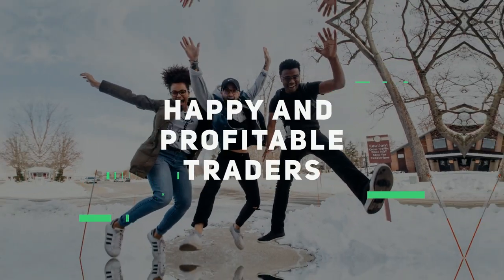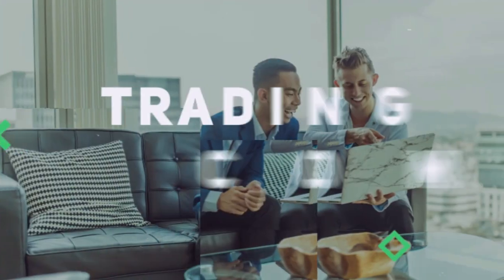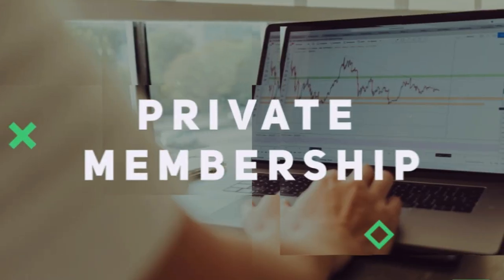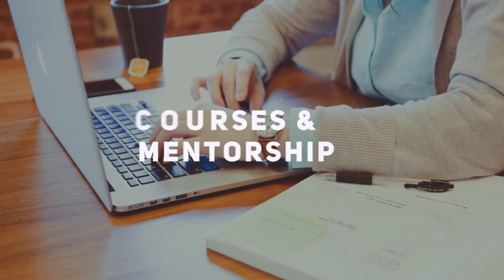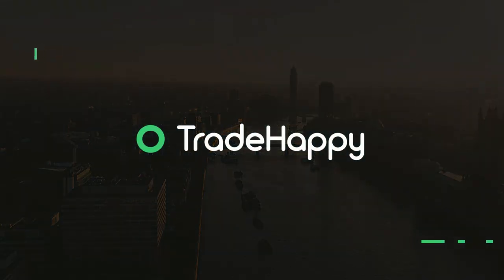Forex Trading Strategies For Beginners | Create A Custom Strategy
Are you looking for coaching, courses, or a community? Use the links below to find our latest offers. We are not gurus or experts! Just a company trying to help traders to live their dream of trading for a living.

Timestamps
0:00 Intro
0:20 Forex Trading Strategies For Beginners | Create A Custom Strategy